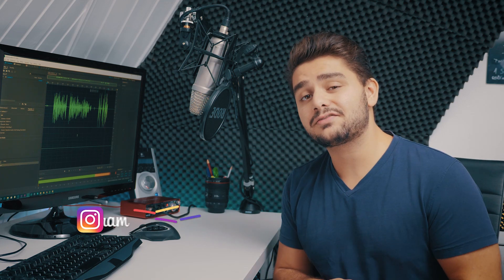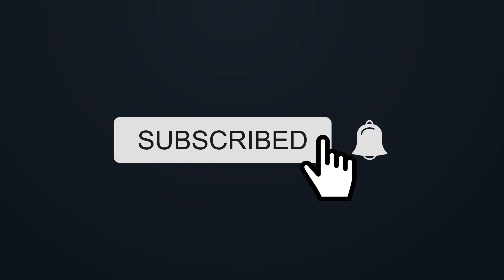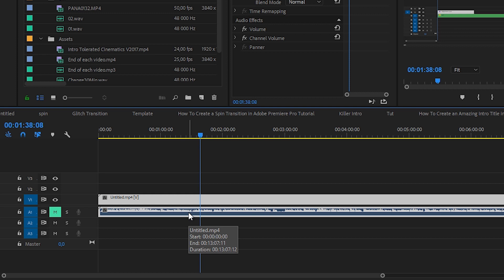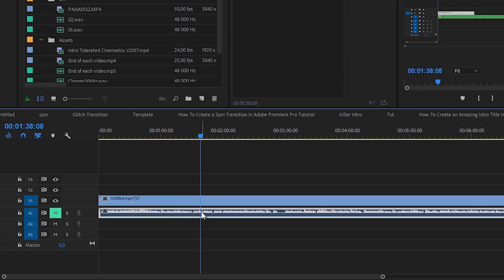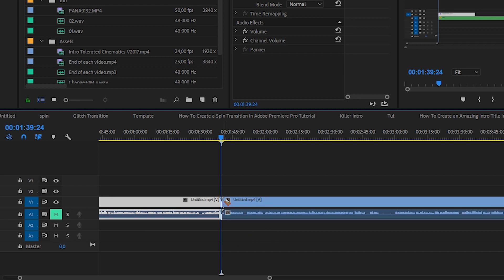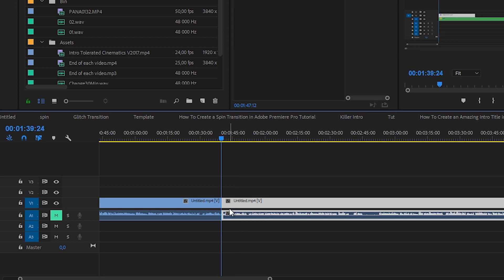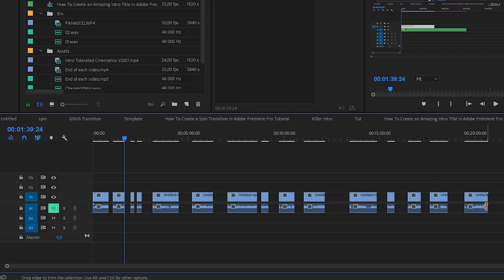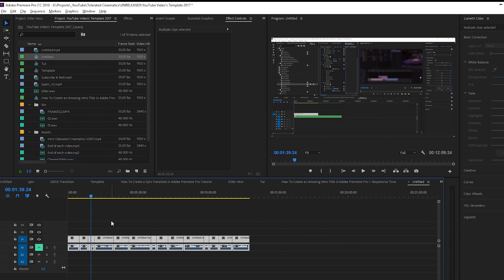3 Tips To Edit Fast & Better in Adobe Premiere Pro CC 2018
Learn how to edit faster in Adobe Premiere Pro CC 2018 with these 3 tips & tricks.

Host & Creator
Ignace Aleya